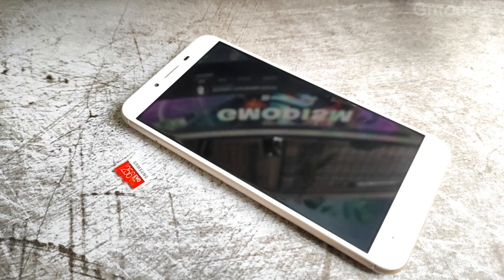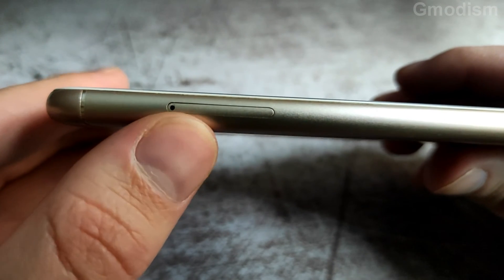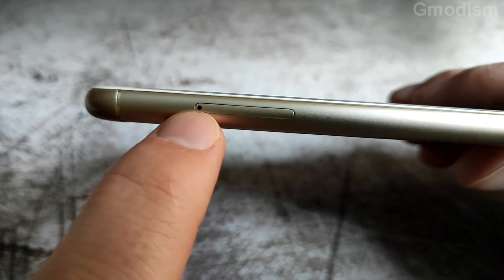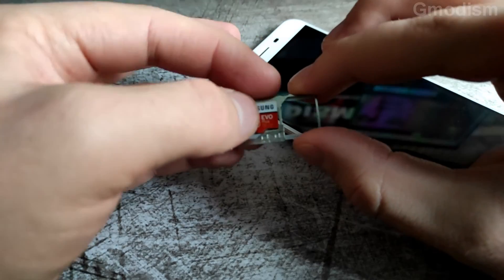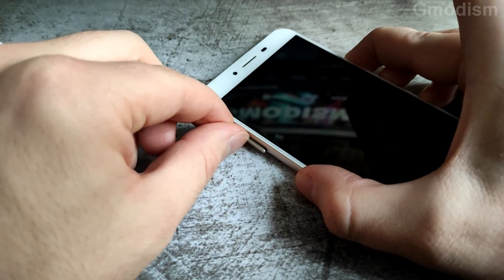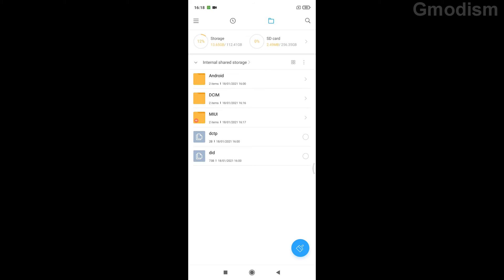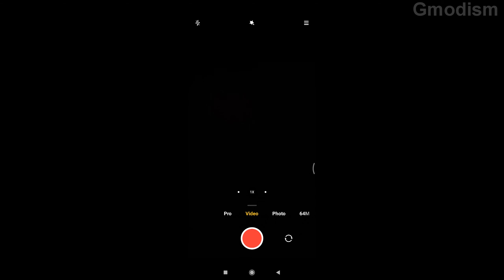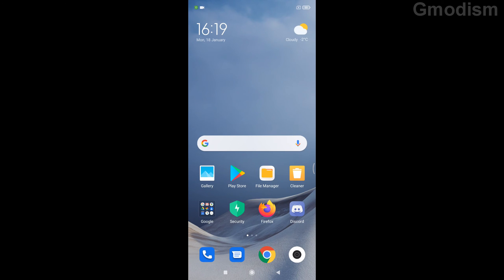How to Use Micro SD Card as Internal Storage in Android Phone (Easy Tutorial)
This video tutorial explains how to increase your android phones internal storage memory up to 512GB by using a Micro SD card to expand internal storage or use portable as storage. How to increase memory size in phone with the formatting and options explained, note that your phones maximum addable memory card size value may be different, on most modern now phones it's 512 gigabytes but it may be more or may be less. Check your phones specifications on manufacturers webb or instructions book. Hope this will help you get a nice phone with awesome increased storage!

0:00 Intro
0:20 Get a QUALITY card!
2:00 Insert a microSD card into your smartphone
3:03 Which phones may be upgraded?
4:24 Formatting and setup inside phone as internal storage
5:36 Alternative and recommended way to use the storage
7:53 Closing notes
8:13 Outro

║ CHECK MY OTHER TECH TUTORIALS

Licensed to me according to our agreements.